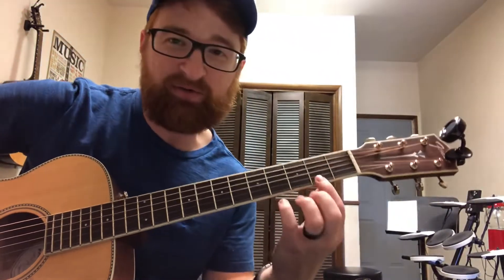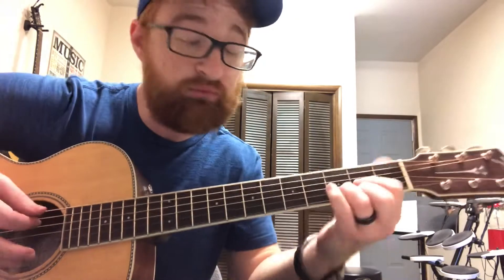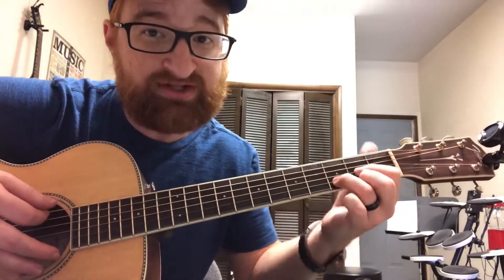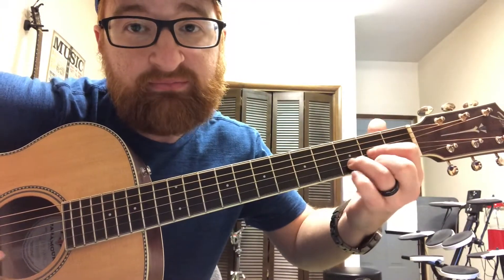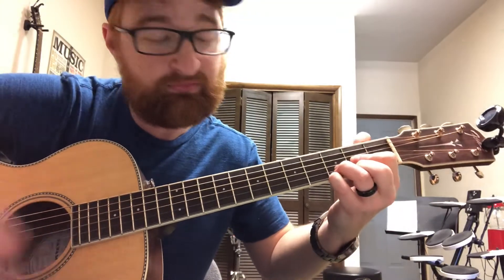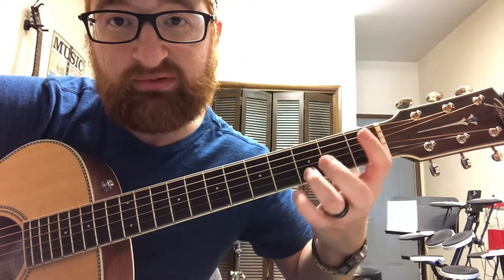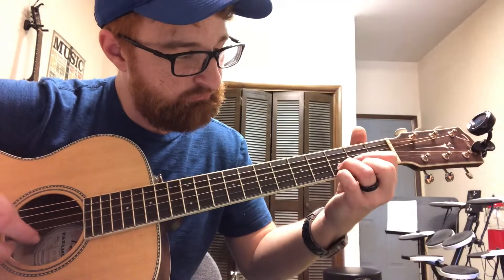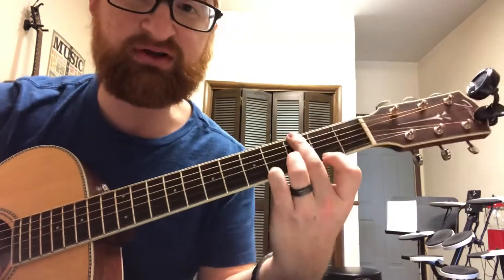Learn About 3 Magic Frets (Guitar Lesson)